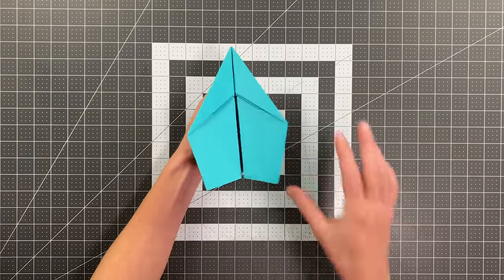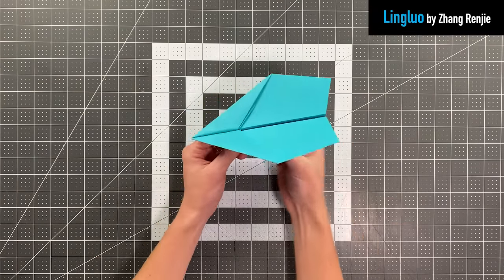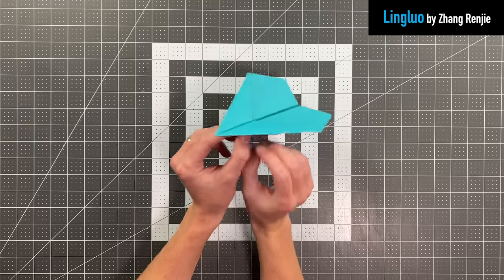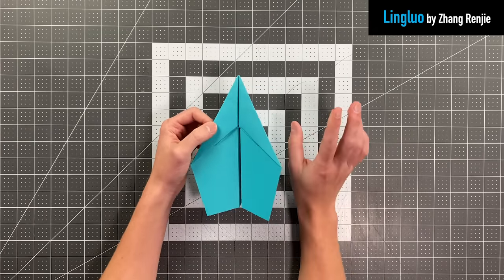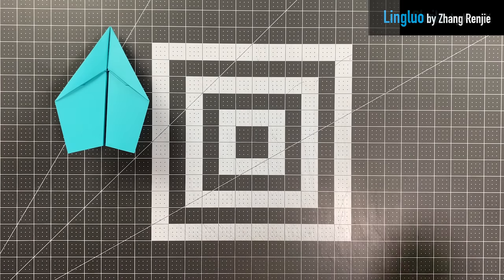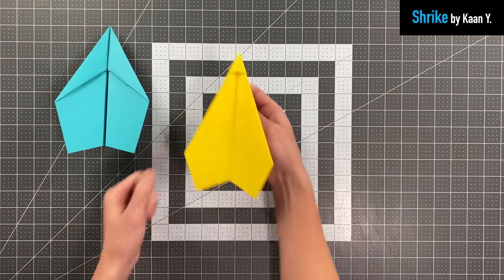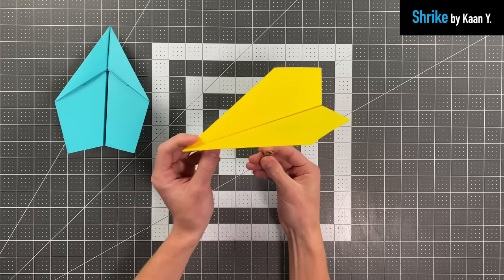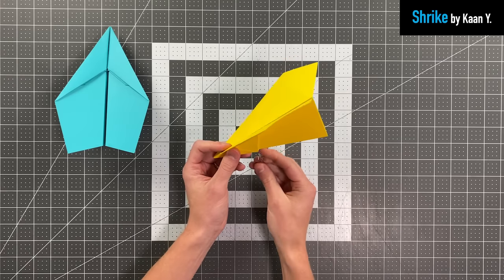How to Make 4 Competition Winning Paper Airplanes (Darts, Gliders, and Boomerang Planes)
Fold 4 competition winning paper airplanes! There are two gliders, a boomerang paper airplane that flies back to you, and an amazing dart! All of these planes are from the 2022 Foldable Flight Paper Airplane Designer Contest.

Shrike: 8.5 x 11 inch or A4 paper, a ruler, and a pen or pencil
Difficulty: Intermediate

Lingluo: 8.5 x 11 inch or A4 paper
Difficulty: Intermediate

Wolverine:
Materials: Square Paper
Difficulty: Intermediate

Night-Swifter:
Materials: Square Paper
Difficulty: Intermediate

00:00 Intro
00:21 Honorable Mentions
00:46 Prize Winners
02:10 Plane 1
09:18 Plane 2
16:34 Plane 3
27:16 Plane 4
36:40 Grand Prize Winners